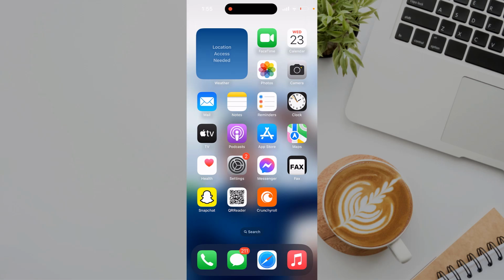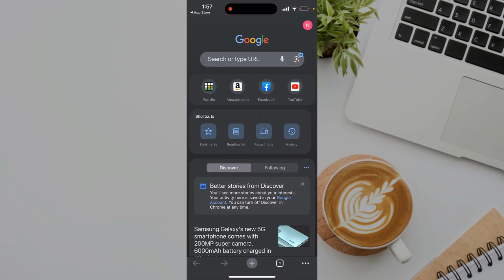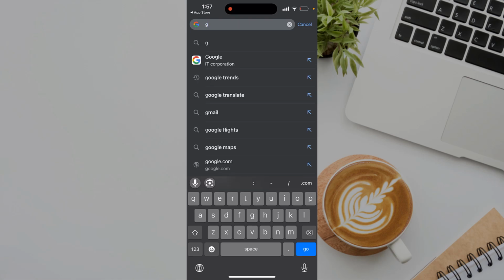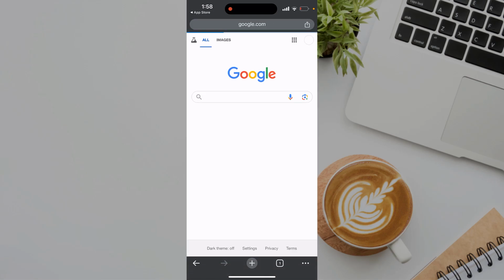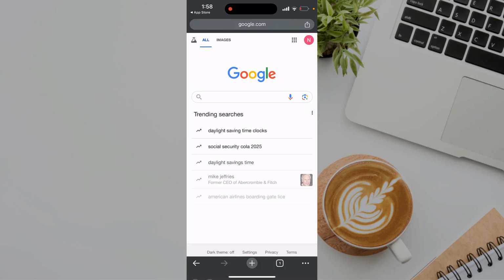How to Install Google Chrome on Your iPhone Step by Step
In this video, I’ll guide you through the simple steps to install Google Chrome on your iPhone. Whether you’re looking for a faster browsing experience or want to sync your data across devices, Chrome is an excellent choice. Follow along as I show you how to download and install it from the App Store.